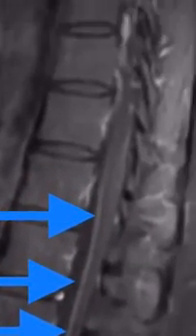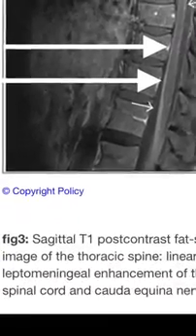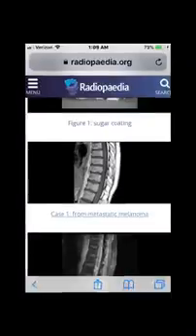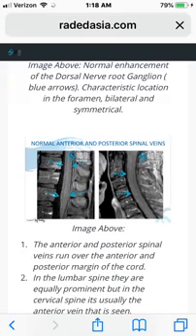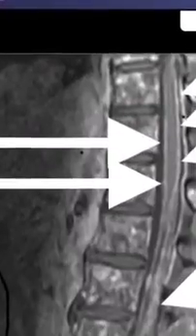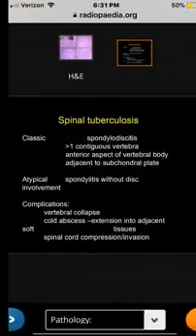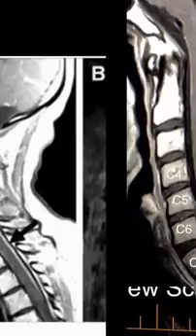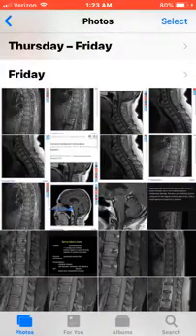Leptomeningeal Enhancement Vs Venous Drainage on Spine MRI ~ Noel